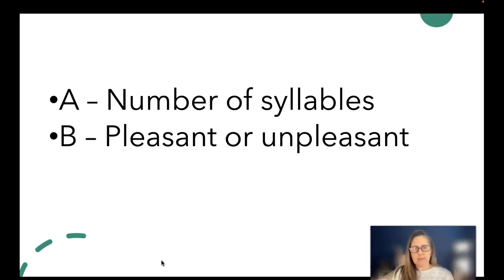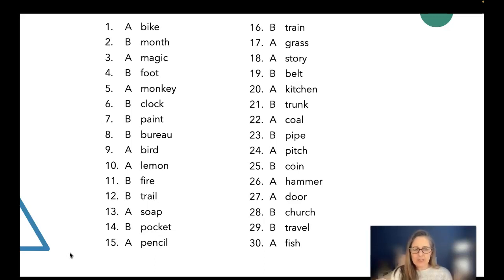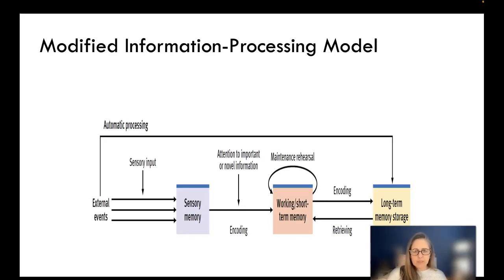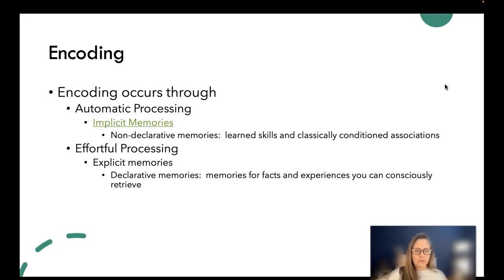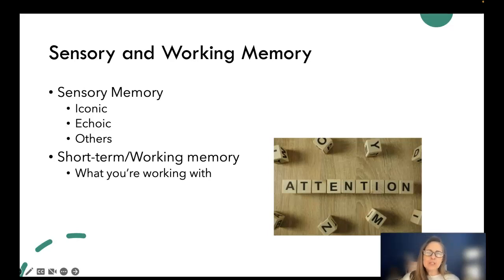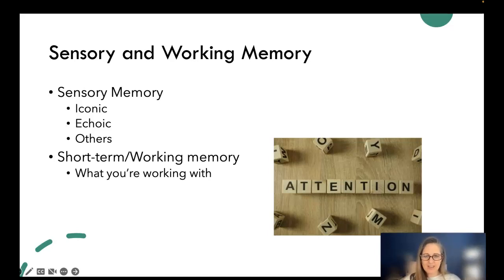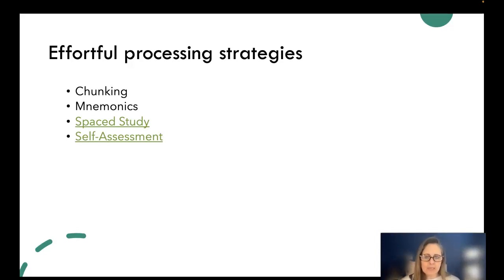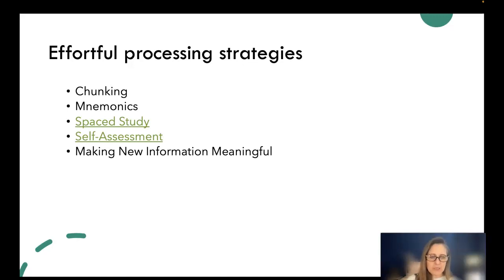Memory, Part 1